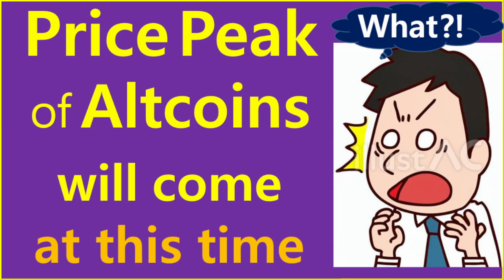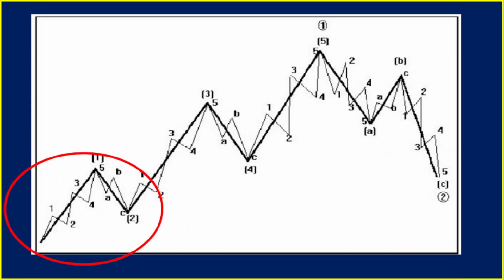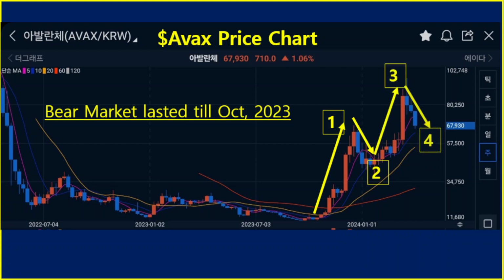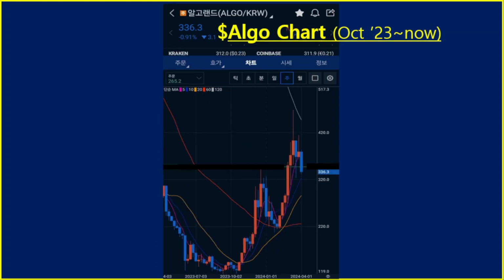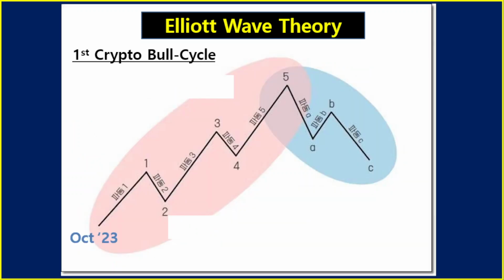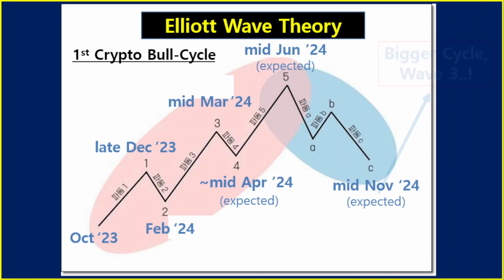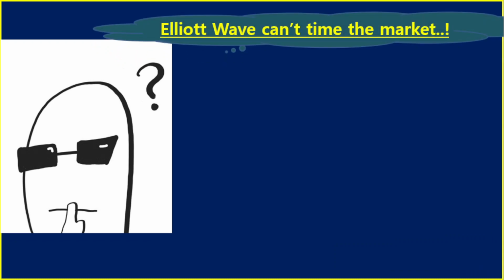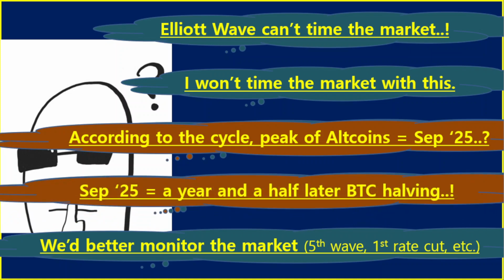When Crypto Peak? It will be 'at this date'..! (ft. Elliott Wave) / Bitcoin Ethereum Crypto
Price Peak will come at this date, according to Elliott Wave Theory. Let's take a look.